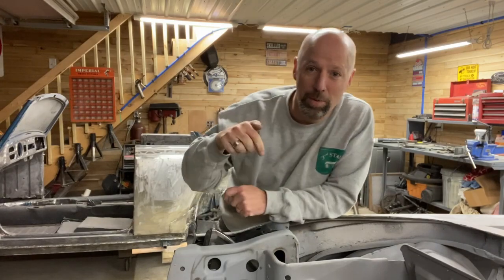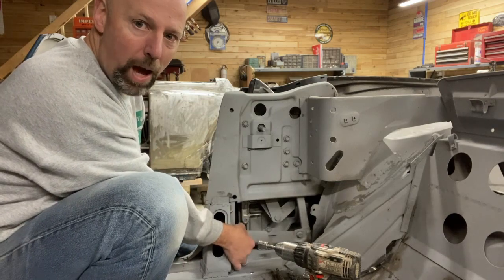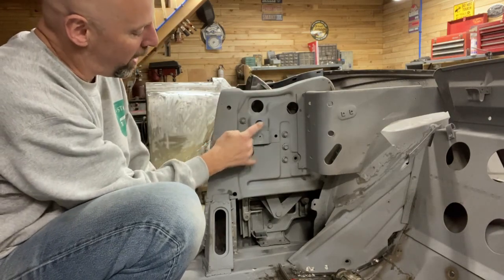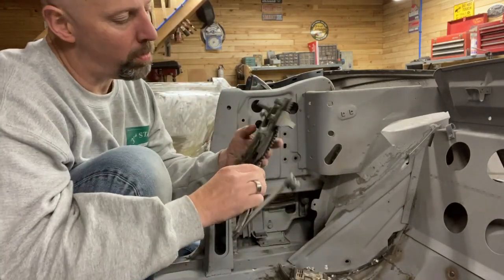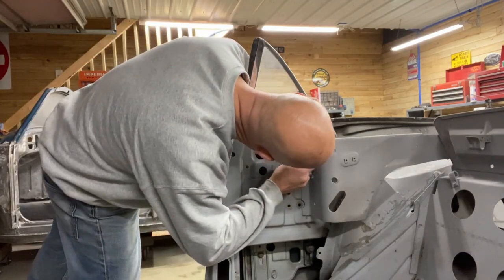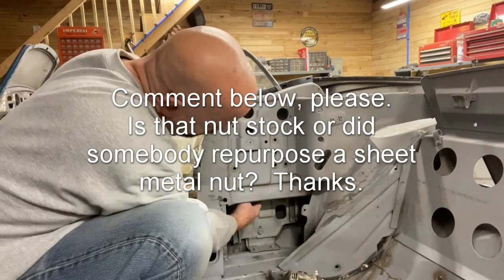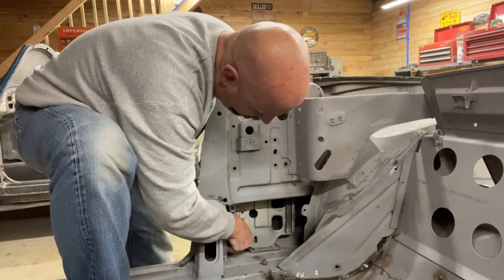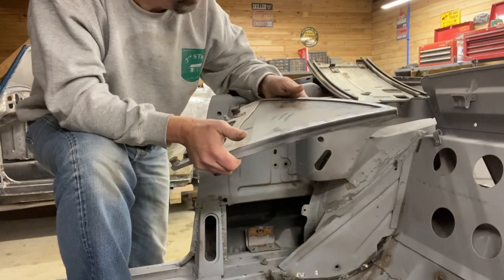1966 Mustang Convertible - Pt. 36 Rear Window Removal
This episode is about removing the rear side windows in order to get one step closer to priming the body.